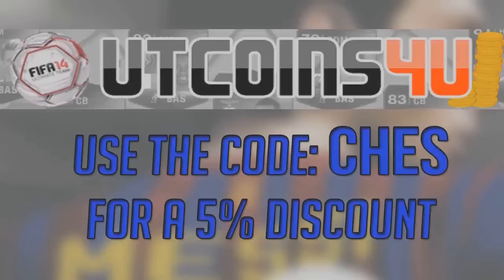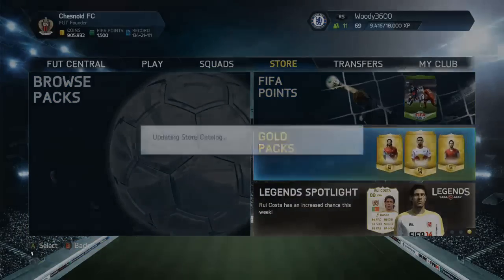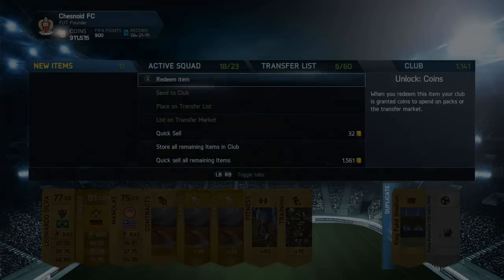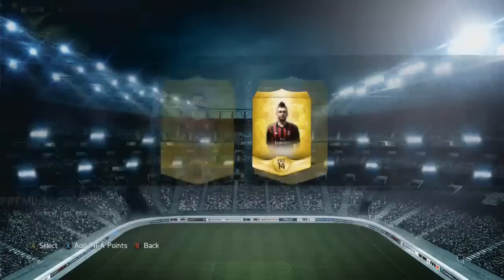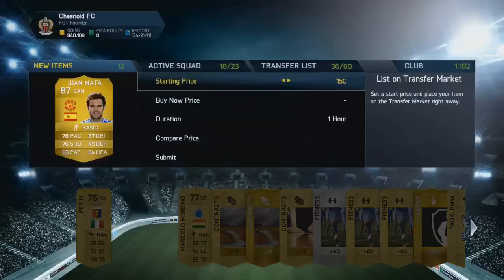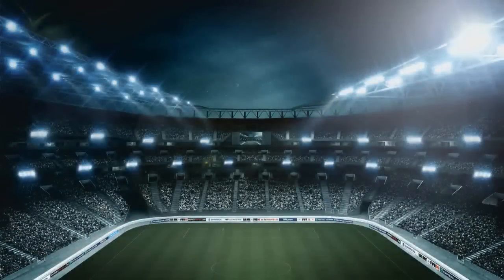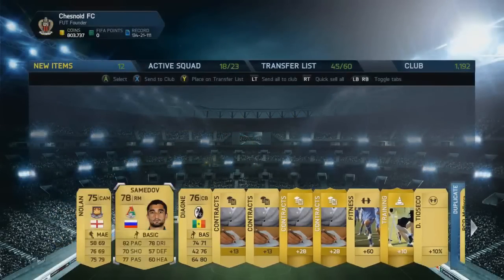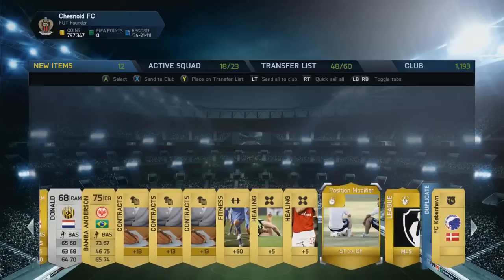Xbox One FIFA 14 UT | TIF Hazard Hunting | 87 Rated Transfer Pull!! NOSE PACK WORKS!!